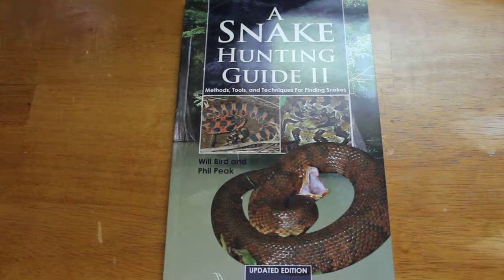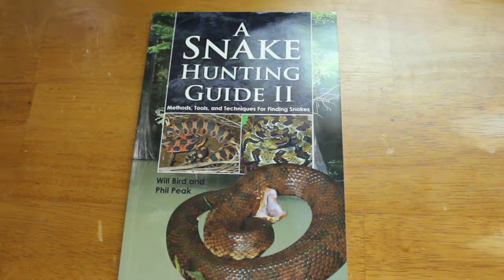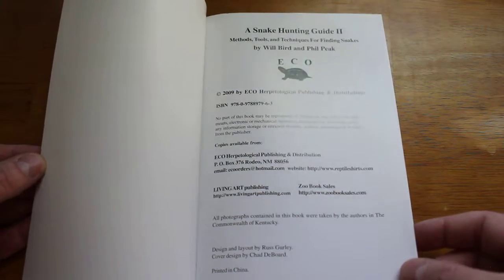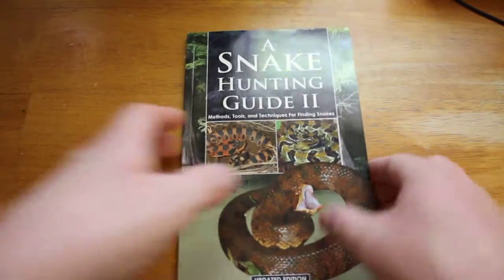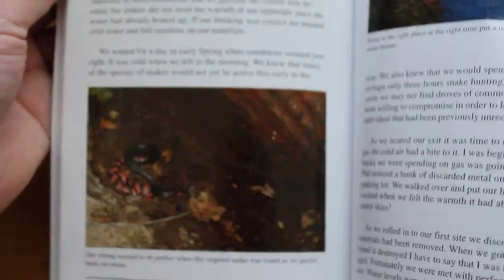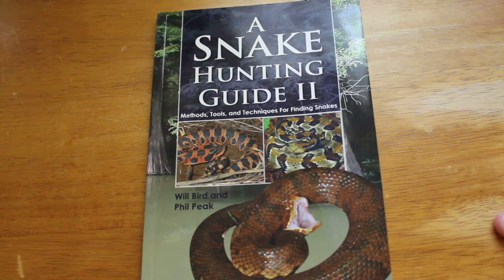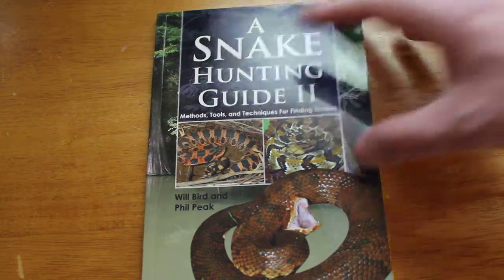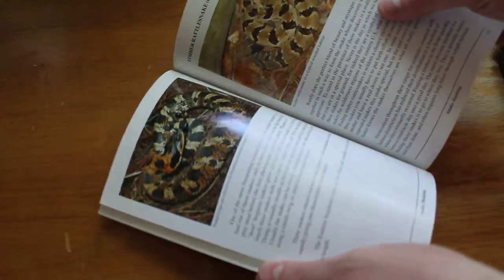Book Review: A Snake Hunting Guide II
Snake Hunting Guide II; Methods, Tools, and Techniques for Finding Snakes by Will Bird and Phil Peak

Publisher: ECO / Serpents Tale NHBD; Updated Edition edition (July 1, 2009)
Language: English
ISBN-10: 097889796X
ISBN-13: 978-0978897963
Product Dimensions: 8.4 x 5.4 x 0.3 inches
Shipping Weight: 8 ounces